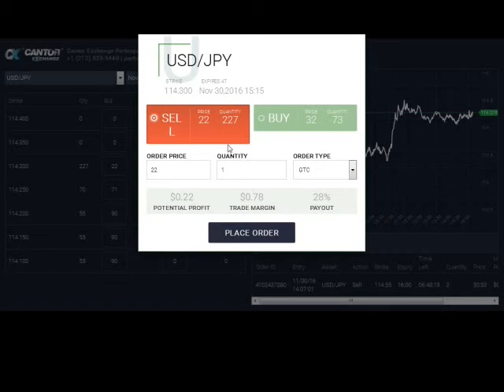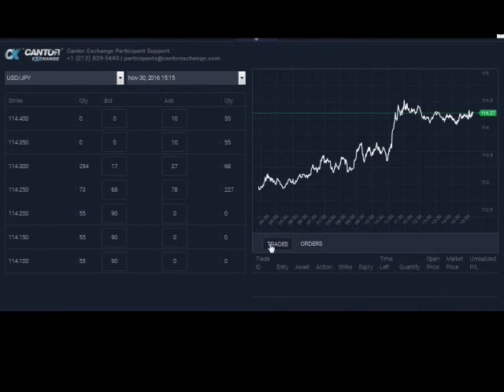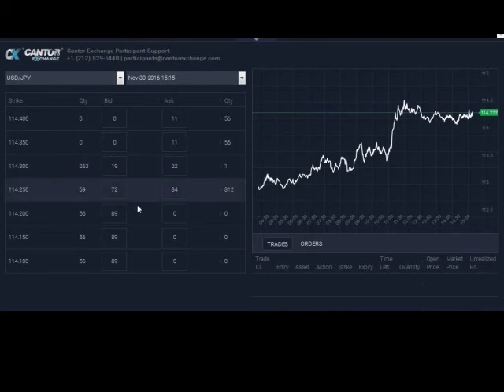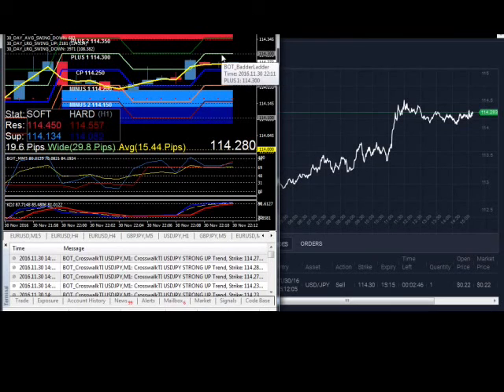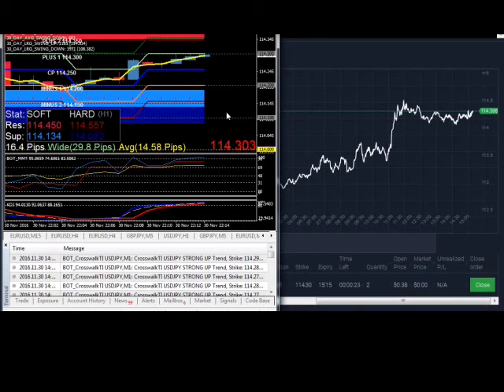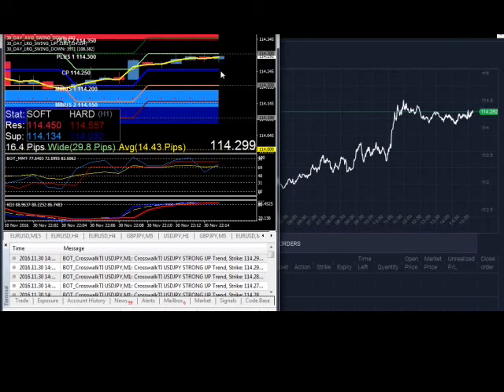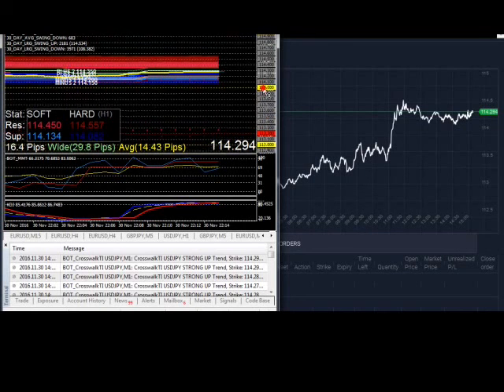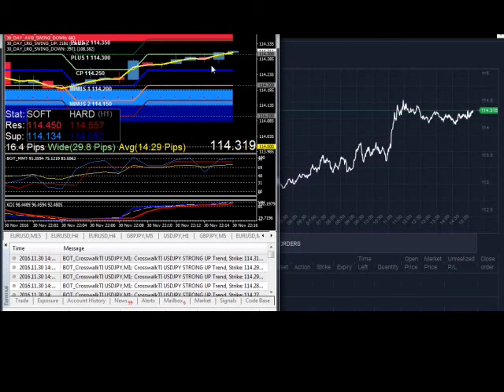Cantor Exchange Binary Options 5 minute binary options Badder ladder reversal trading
Trading Cantor Exchange Binary options using a 5 minute binary options strategy we call badder ladder. This is a reversal trading strategy that we have been developing especially for trading binary options on exchanges like Cantor Exchange and Nadex or IG. I wanted a ladder with some of the logic of the Greeks built in that runs on MT4. Every 5 minutes it will redraw a ladder with none repainting strikes to give you an idea of strength on each level and every hour it will draw statistical zones to give me an idea of the potential move of that hour. Lastly I have a little indicator at the bottom to watch that shows me oversold and overbought areas when all 3 lines are there.

     The live trade was a five minute binary option during the holidays. This is a harder trade because it is against the trend but still fun to trade these.

Cantor Exchange binary options
binary options
binaryoptionstutor
in the money options
deep in the money options
exchange traded binary options
nadex
Cantor exchange
live trades